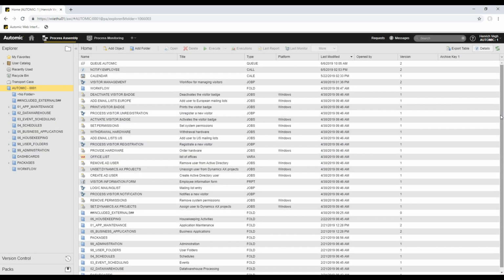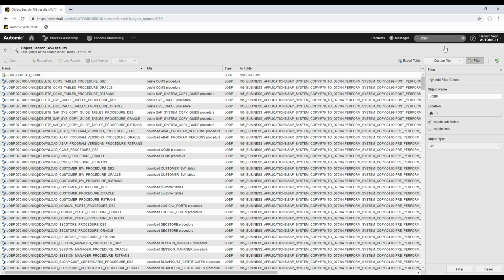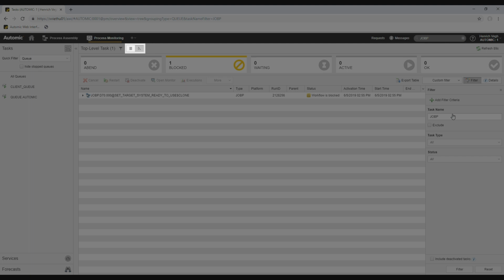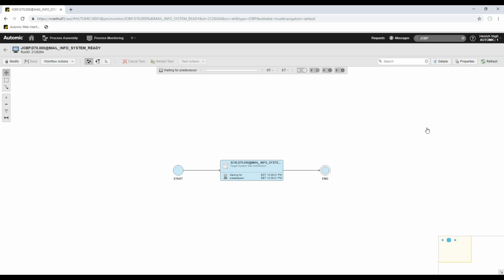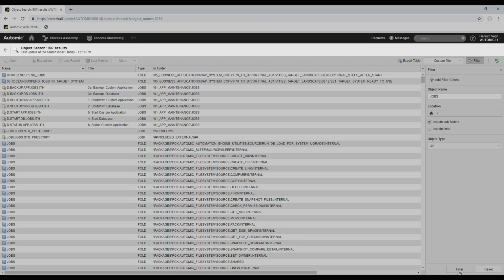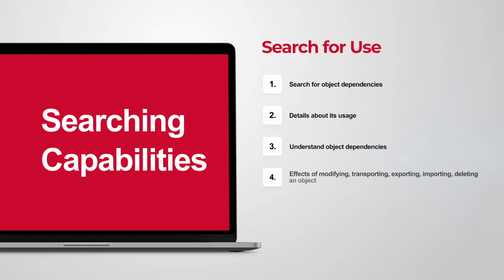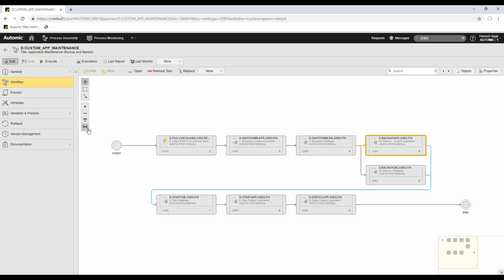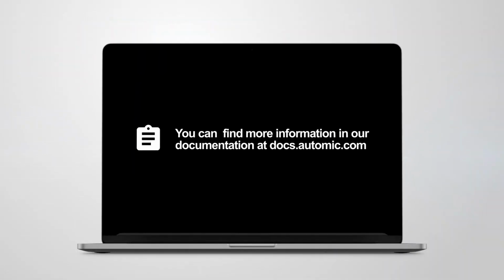Automic Web Interface Basics - Search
Learn about the various ways of searching objects and calendar events in Automic Automation 12.3 (formerly Automic Workload Automation).